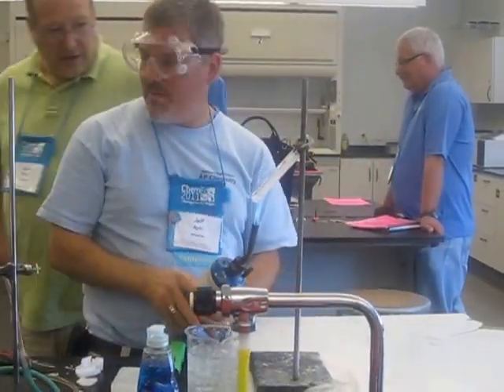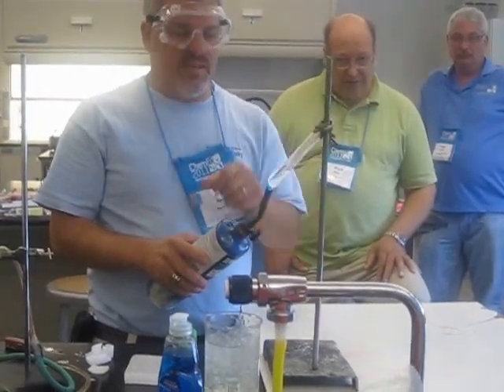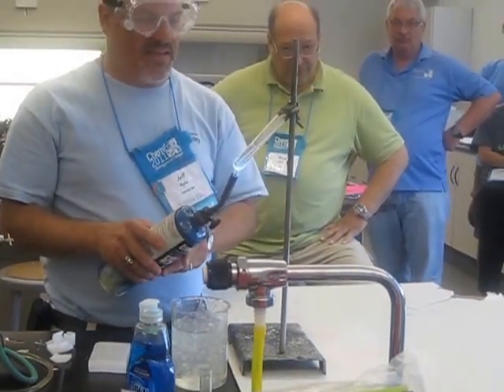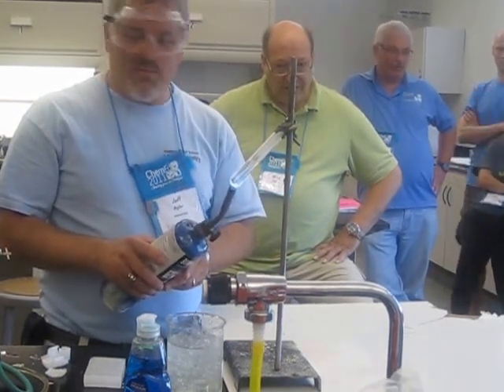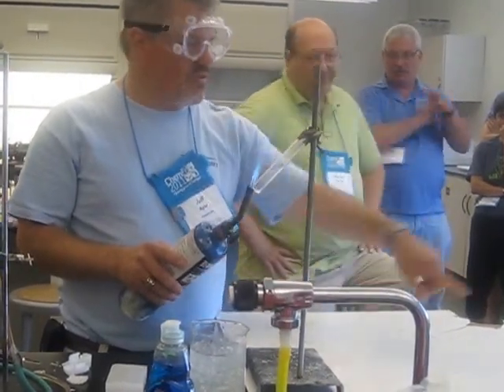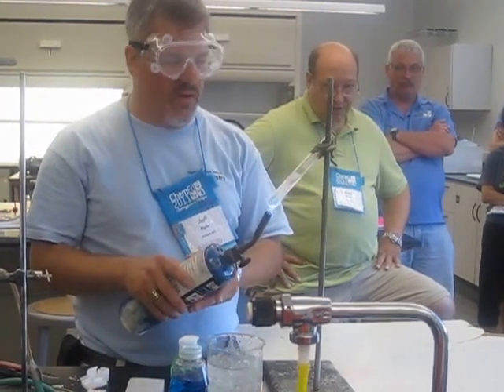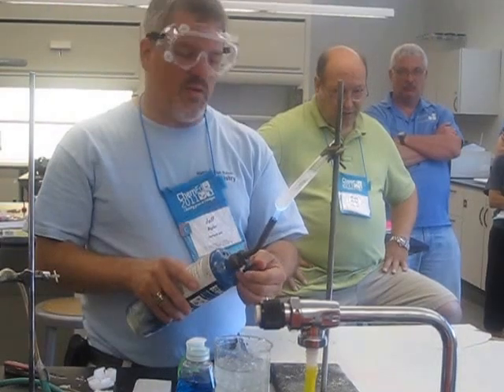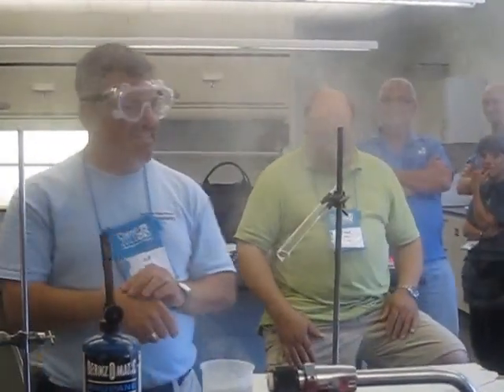Heat of fusion of paraffin wax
Demonstration from ChemEd 2011 using the heat of fusion of paraffin to set paraffin vapors alight.